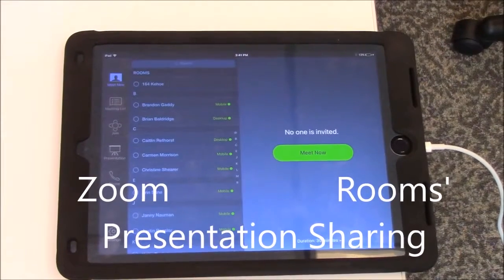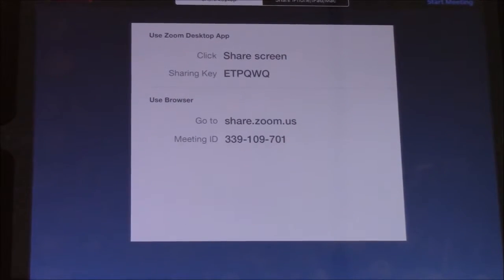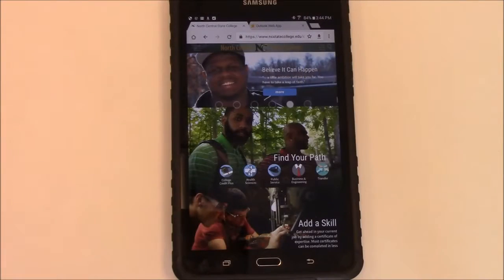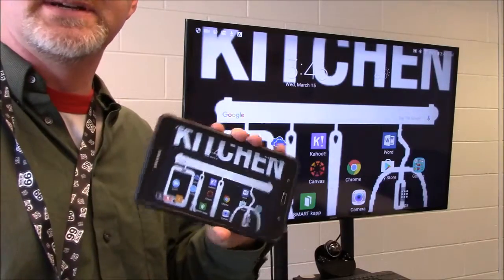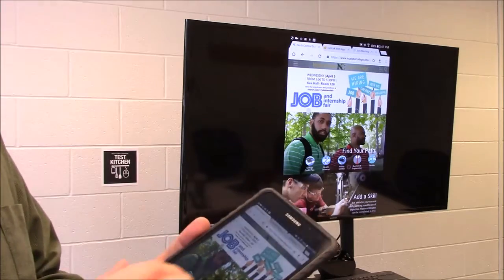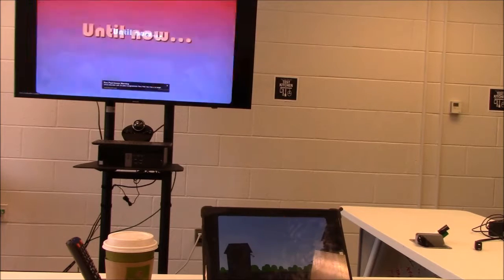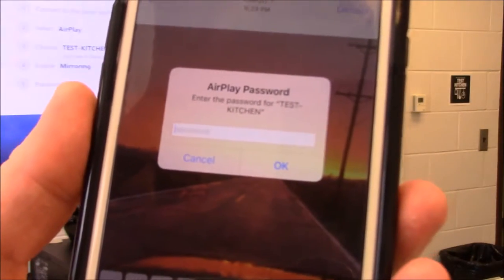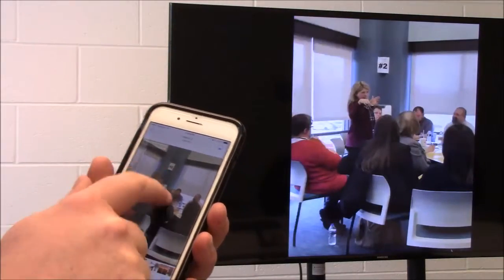Test Kitchen Tech Demo- Zoom Rooms Wireless Presentation - march 2017